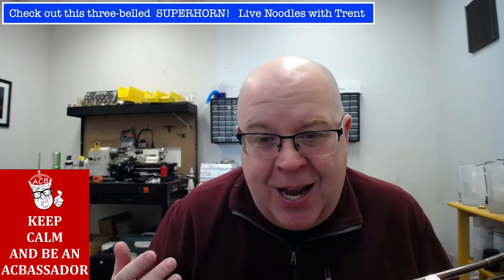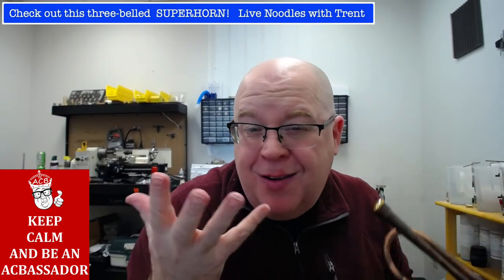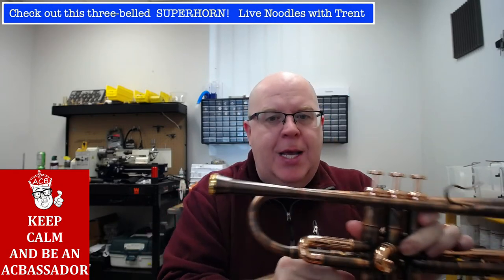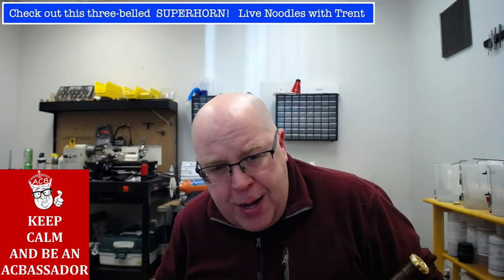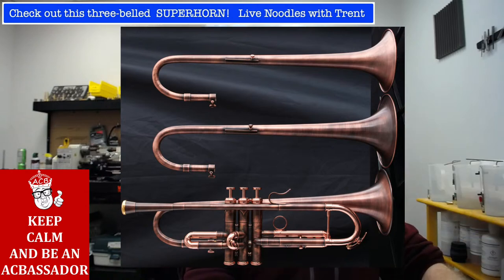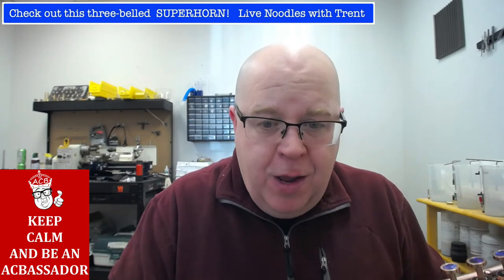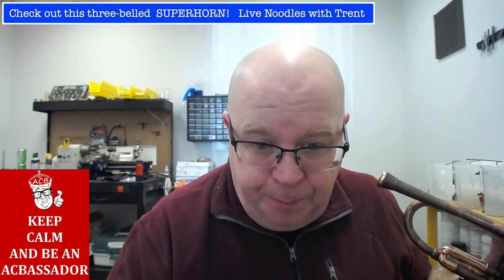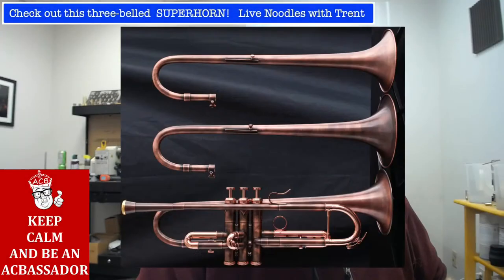Come hang with me! TA's Live noodles on this amazing 3-belled Adams SUPERHORN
This is a dream instrument!      Come hang with me for a few minutes and have some fun!   Today I'll be playing this horn we have for sale: